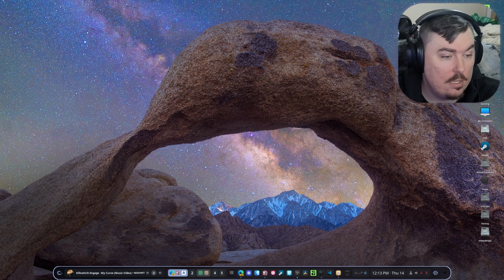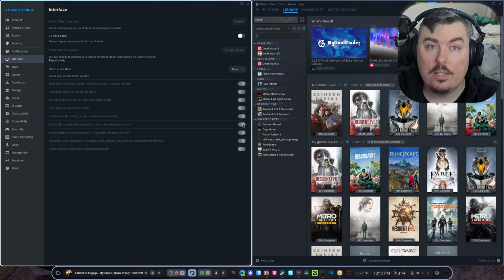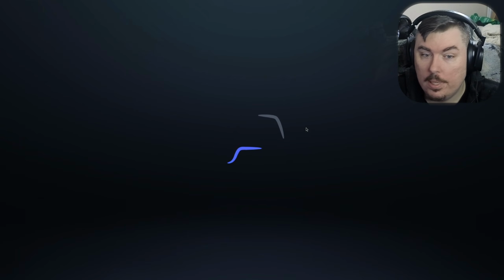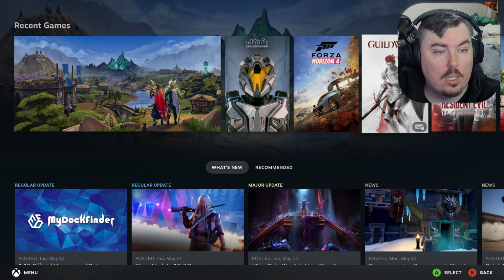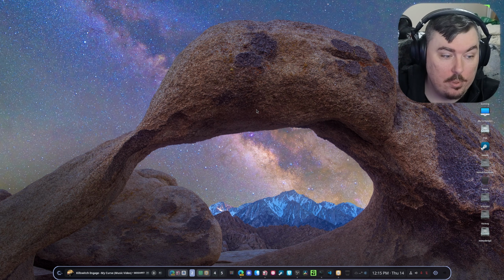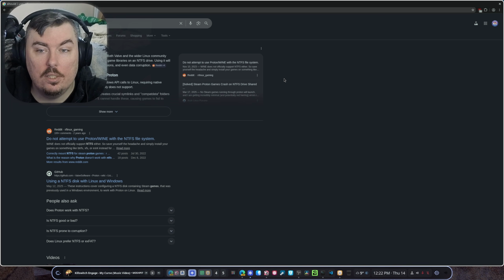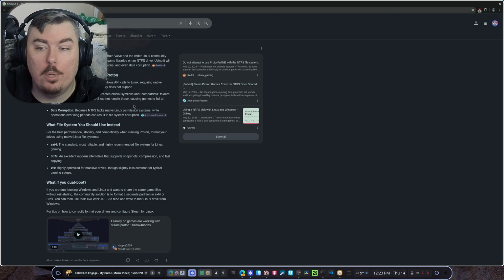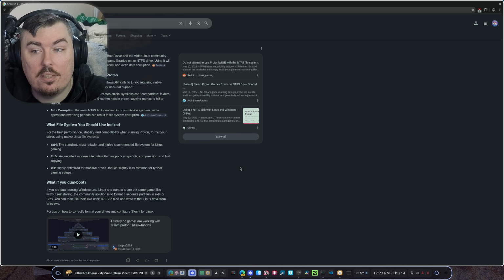Why Modern Linux Gaming Has Completely Outgrown LTS Distros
New Discord Come join! New Discord Come join! SUPPORT
• Monthly Support:

• Bitcoin
bc1ql5ye79ywyhwsedd5m2d93vfsvm2z2kmqrmjwfw

User role is given by default

• Linux and Emulation roles available via emoji reactions

• Wallpapers available in the Wallpaper channel

• SYSTEM SPECS
• OS: CachyOS
• Desktop: Hyprland
• CPU: Ryzen 9 9900X (5.6GHz)
• Memory: 64 GiB DDR5 6000MHz
• Storage: 22TB
• GPU: RTX 5070TI

00:00 - Intro & thoughts on the recent LTT video
01:14 - My experience with Steam Big Picture on Nvidia
02:05 - Explaining the GPU acceleration fix for Big Picture Mode
03:59 - Why Pop!_OS and Cosmic "Beta" are struggling
06:21 - The instability of KDE and newer kernels
07:01 - The myth of LTS (Long-Term Service) in modern Linux
08:50 - Why version numbers and "Bleeding Edge" fear are outdated
10:24 - Crucial advice for new Linux users
10:50 - Why you should NEVER use NTFS with Proton
12:13 - The issues with Manjaro
13:07 - Final thoughts and 27 years of Linux experience